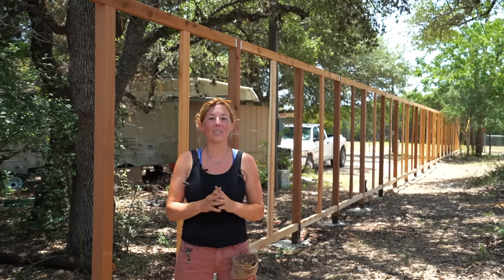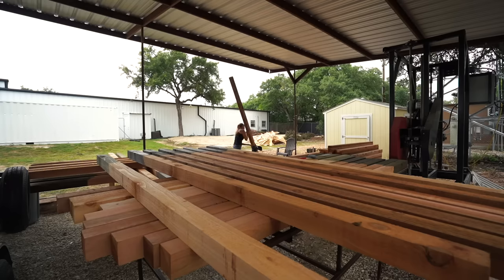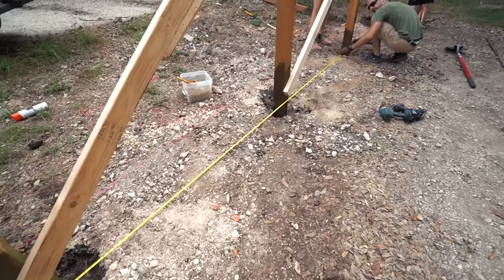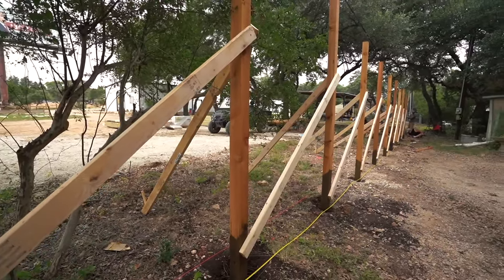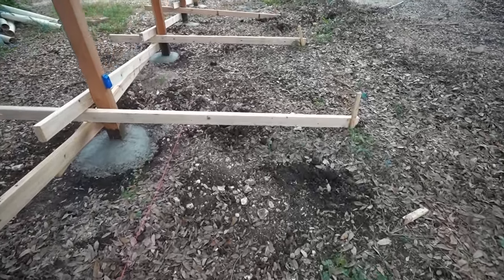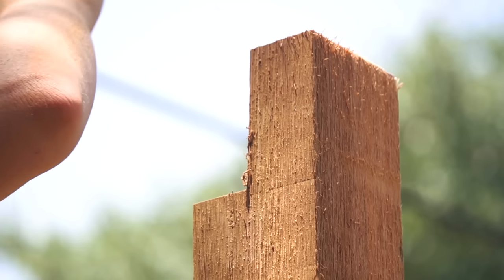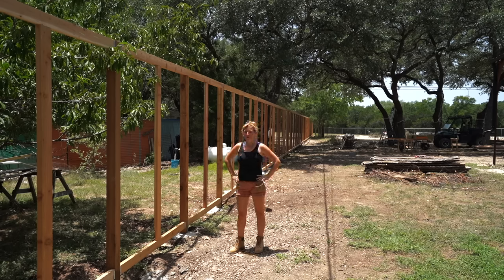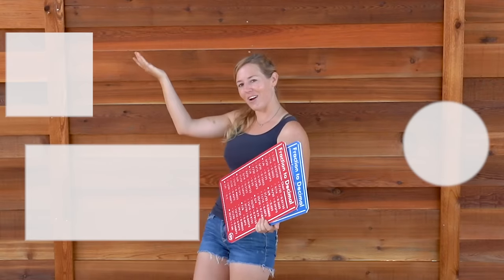Building a Horizontal Fence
Simple Strap has been a staple in my tool box for months now - check them out

Things I Used in This Project:
ISOtunes Ear Protection
Copper Coat Wood Preservative
Laser Line Level
Laser Measure
Palm Nailer